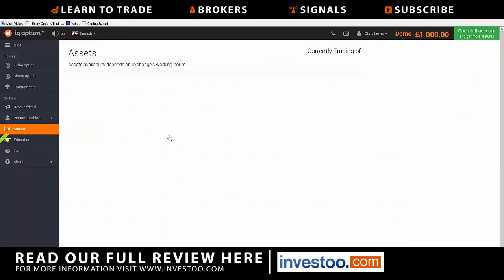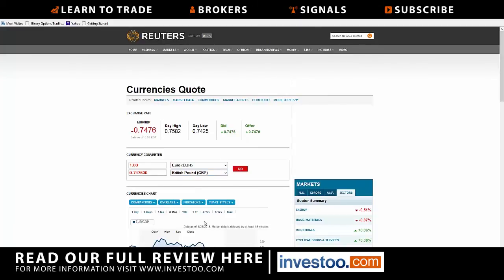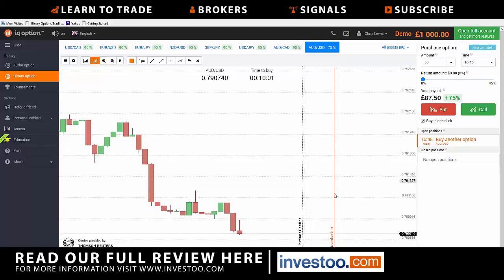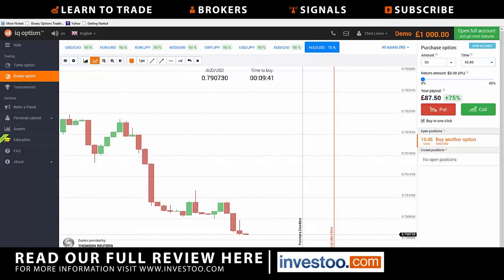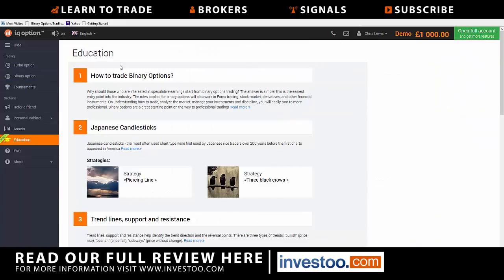IQOption Review - DON'T Join IQOption until You See This!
IQOption is a relatively new binary options broker that offers high payouts of up to 93% and a $10 minimum deposit.

DETAILS:

Founded 2012
Headquarters Vasileos Pavlou, 60, Agios Dometios, 2360, Nicosia, Cyprus
Support Types Phone , email , web form , Skype
Languages English , Spanish , Italian , Russian , Indonesian , Turkish , Portuguese
Trading Platform iqoption
Minimum 1st Deposit $10
Minimum Account Size $1
Maximum Trade Amount $1,000
Bonus Up to $10,000 Bonus
Payout 93%
Free Demo Account Yes
Regulated Yes
Regulation CySEC
Account Types Normal Account , VIP Account
Deposit Methods Visa , Mastercard , Bank Wire , Skrill Moneybookers , POLI , CashU , Maestro , WebMoney
Withdrawal Methods Visa , Mastercard , Bank Wire , Skrill Moneybookers , POLI , CashU , Maestro , WebMoney
Number of Assets 75
Expiry Times 60 sec , 2min , 5min , 15 min , 1 hr , End of Day
Types of Assets Currencies , Stocks , Indices , Commodities
Option Types High / Low , 60seconds
Account Currency USD , AUD , CAD , EUR , GBP , NZ$ , RUB , Yuan
US Traders Allowed No
Mobile Trading Yes
Overall Score 82